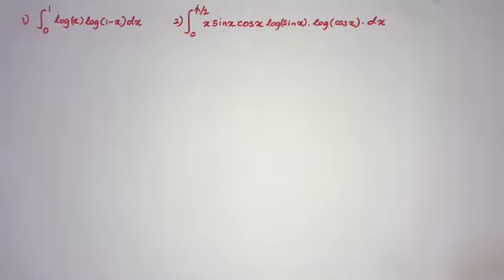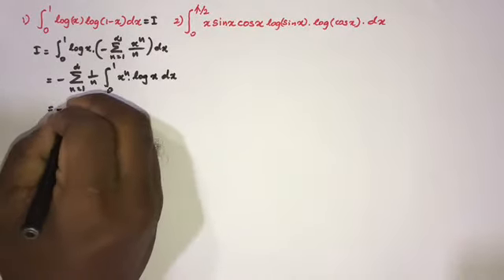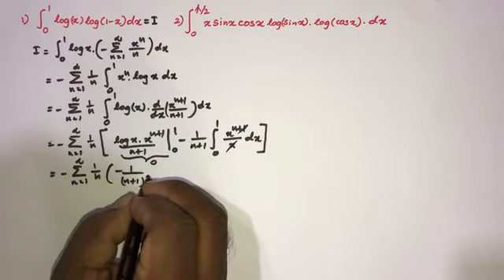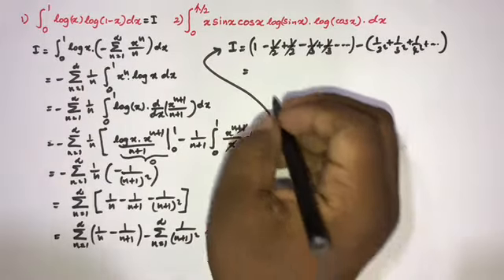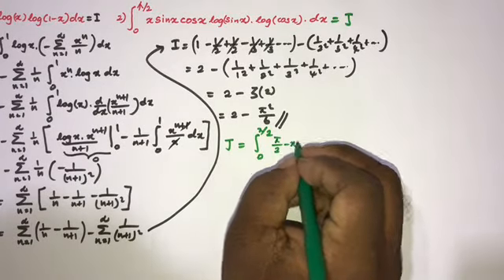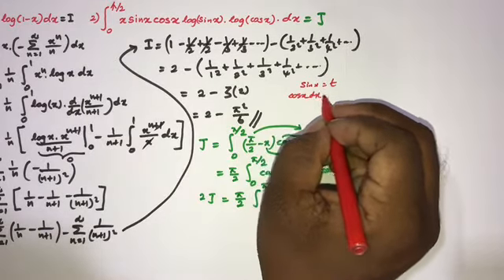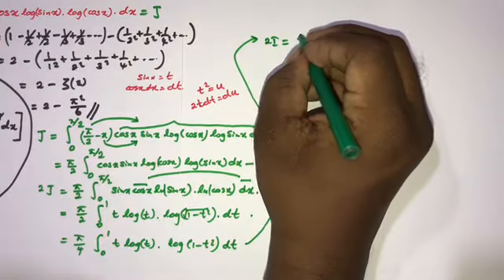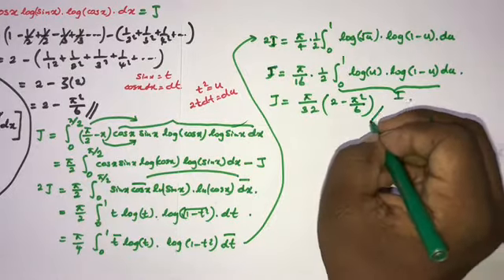Integral of ln(x)ln(1-x) from 0 to 1 and Integral of xsin(x)cos(x)lnsin(x)lncos(x) from 0 to 1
In this video we talk about two integrals.
1)Integral  of log(x)log(1-x) from 0 to 1
2)Integral of xsin(x)cos(x)logsin(x)logcos(x) from 0 to 1

Advanced integrals with answers | Hard Integrals and solutions | Advanced integration techniques | Integration | Advanced Integral calculus